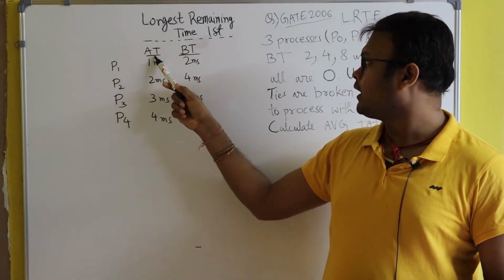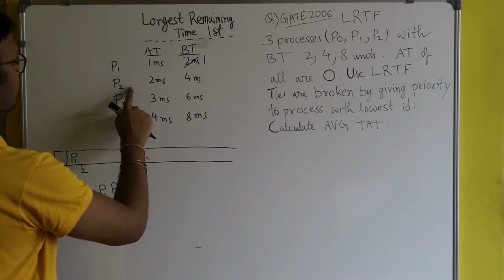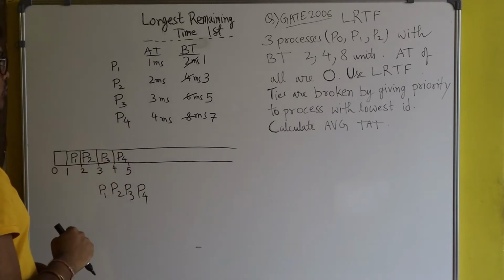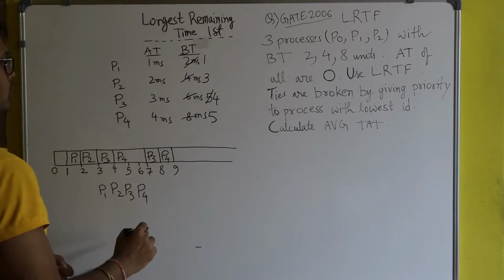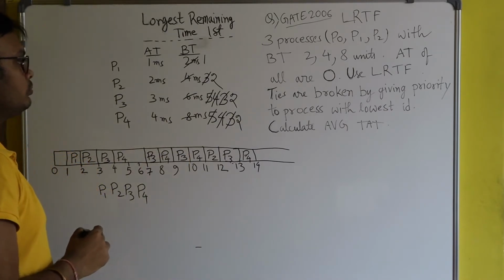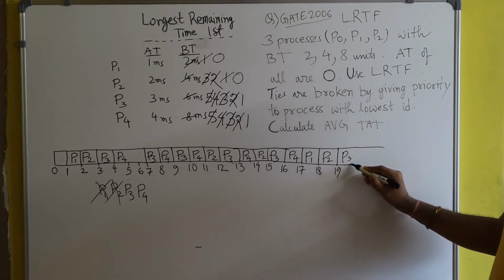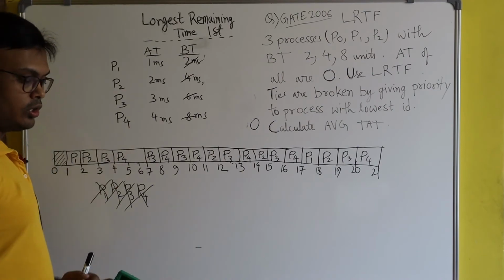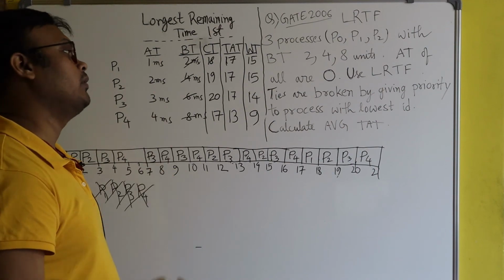Longest Remaining Time First Algorithm - Explained // Operating System // CS - GATE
1. Keep calm and watch all the videos.